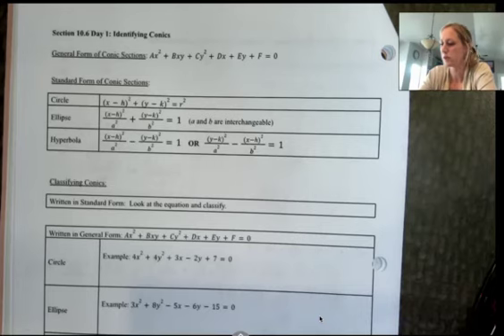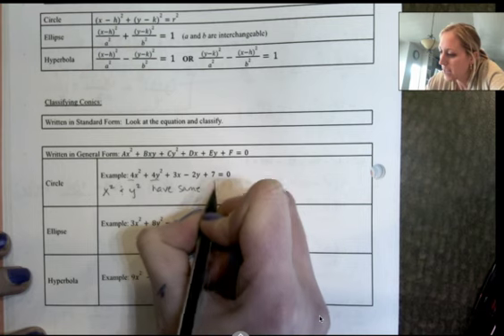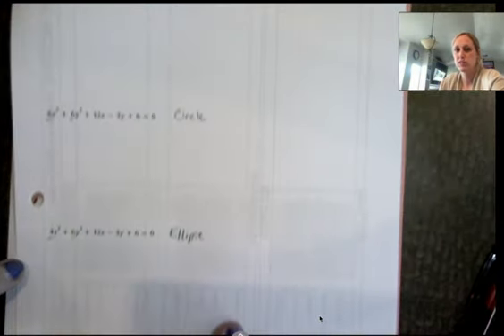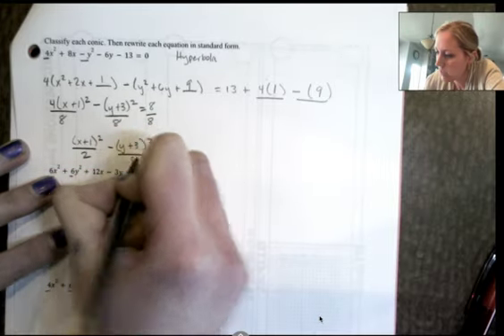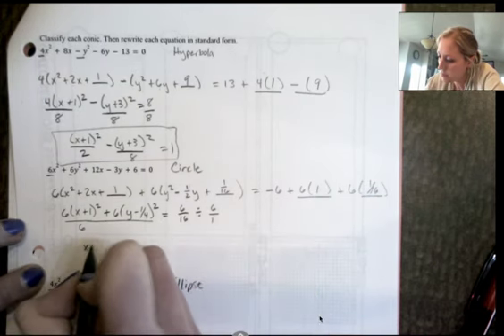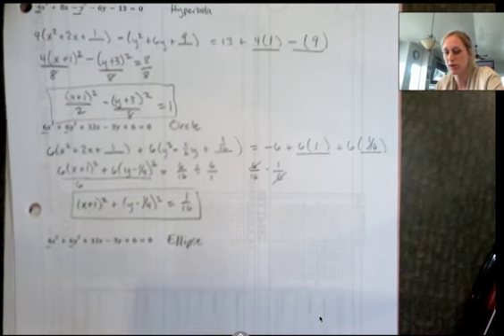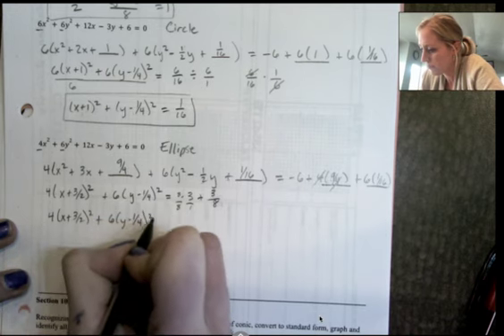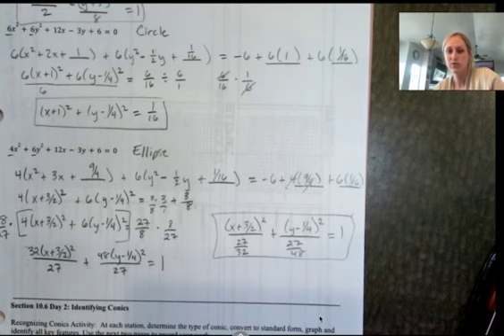Alg II: 10.6-1 Identifying Conics